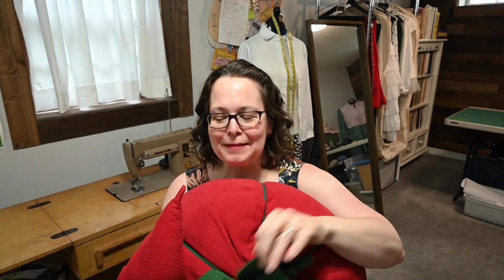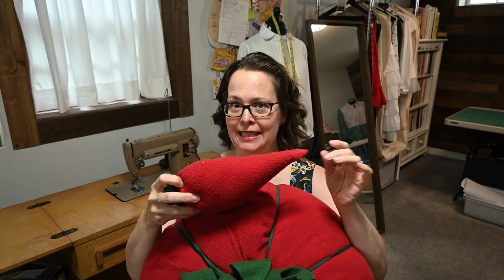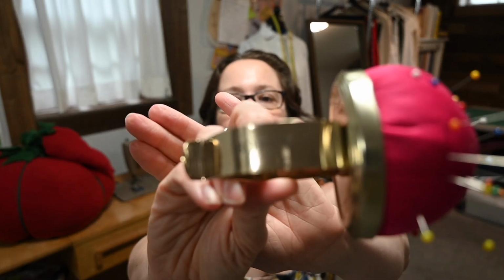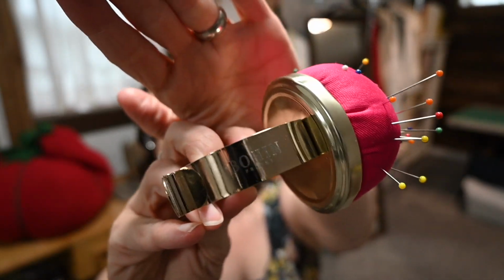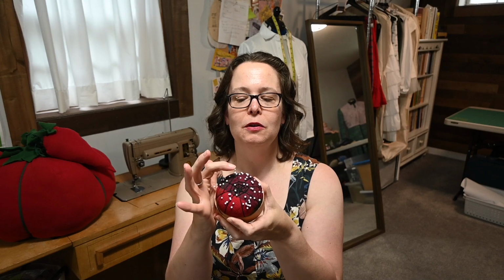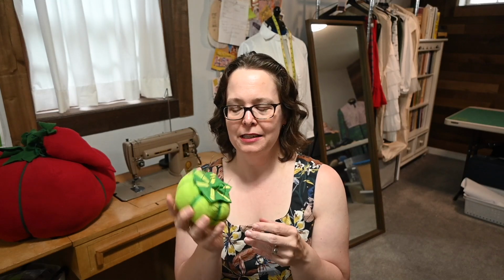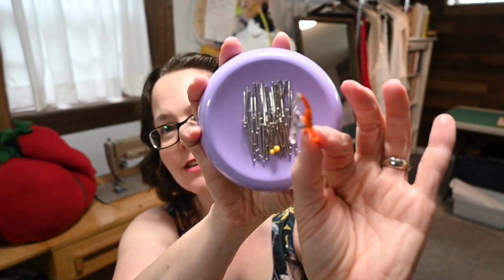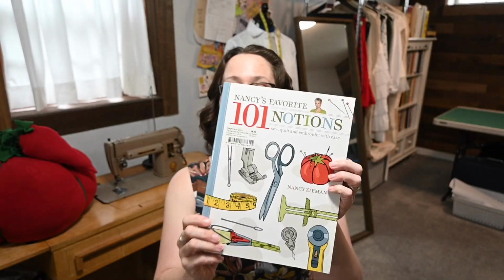Sewing Pins, Pincushions and Safety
I’m excited to show off my HUGE toy tomato pincushion, talk about pins and pincushions, and announce a pincushion giveaway celebrating our first 1,000 subscribers! The tartan pincushion is so special because it was handmade by Ryan of NH Shaker Shop on Etsy using fabric that Rebecca Olds of Timesmith Dress History provided.

ALSO - To celebrate our first 1,000 subscribers, Lisa and I hosted a giveaway. Entries are now closed.

0:00 - Intro
00:45 - One of the fun recent deeper dives into why Pin Cushions (sometimes) look like tomatoes is by @ProfessorPincushion
01:44 - Why pincushions are important pieces of safety equipment
03:14 - From their website “The Jackson Collection includes 2,374 inhaled or swallowed foreign bodies that Dr. Jackson extracted from patients’ throats, esophaguses, and lungs during his almost 75-year-long career.”
04:13 - What I do when I don’t have a pincushion handy
04:42 - Let’s see what’s in my drawers
11:11 - Choosing the right pins for sewing
11:44 - (Aside about pincushion stuffing)
11:53 - The Bishop Method of Clothing Construction
13:13 - Nancy's Favorite 101 Notions: Sew, Quilt and Embroider with Ease
13:47 - If you are sensitive to nickel, you may want to choose stainless steel pins
15:08 - Why you might want to try wool stuffing if you make a pincushion (unless you’re sensitive to lanolin)
15:35 - Why extra moisture in your air might lead to rust
16:12 - Is a pin causing you grief? Straight to jail. (For the pin, not you.)